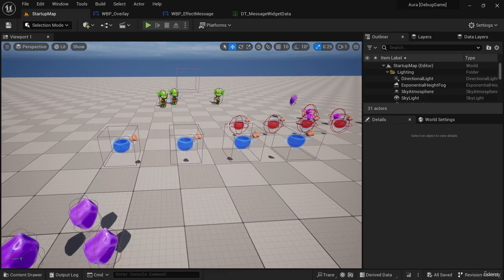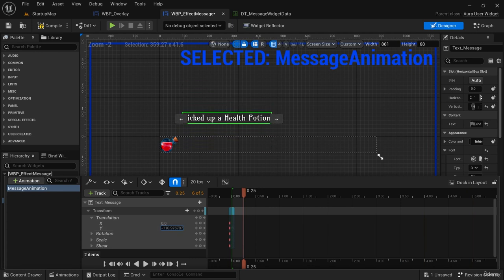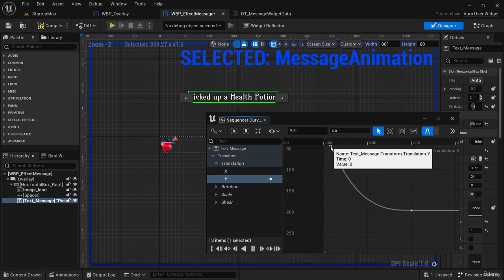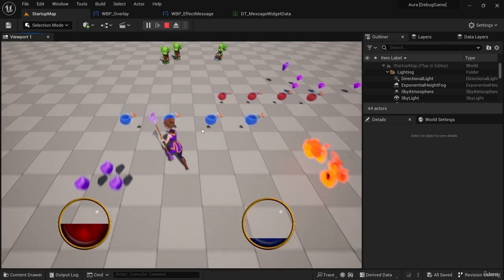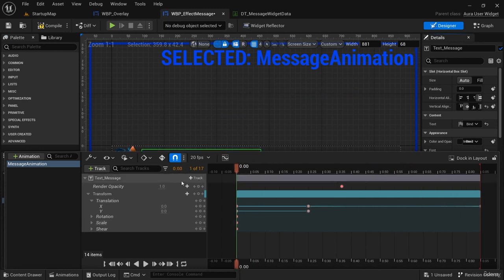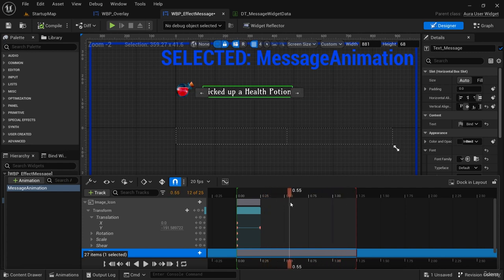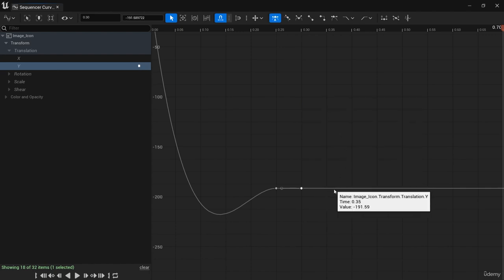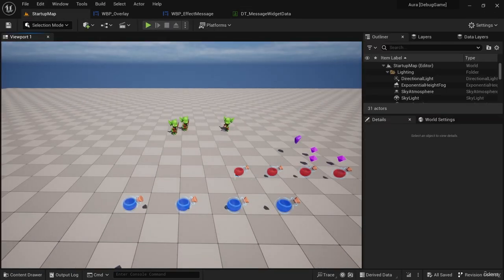7 - 13 Animating the Message Widget